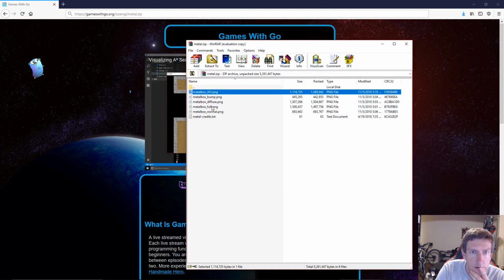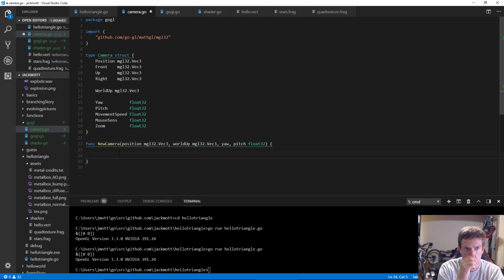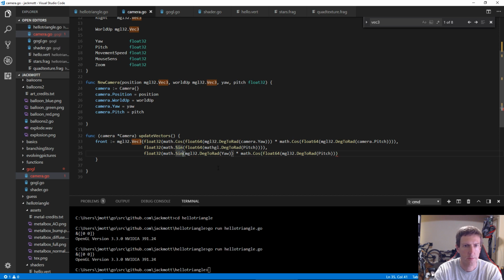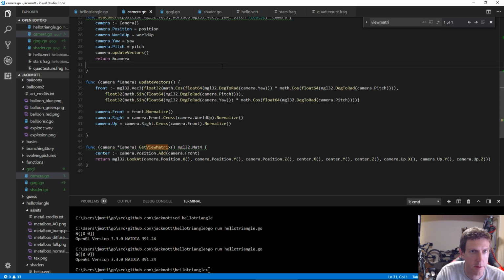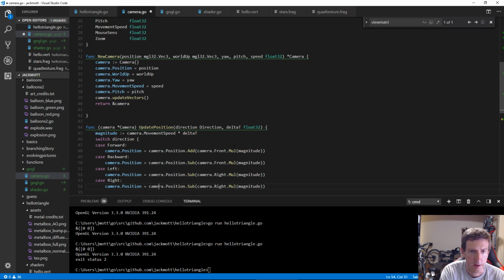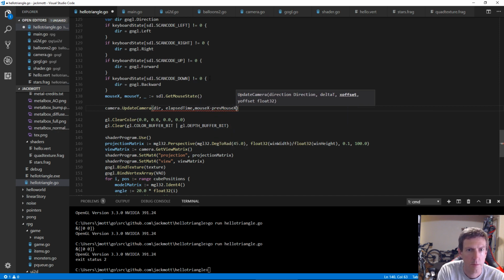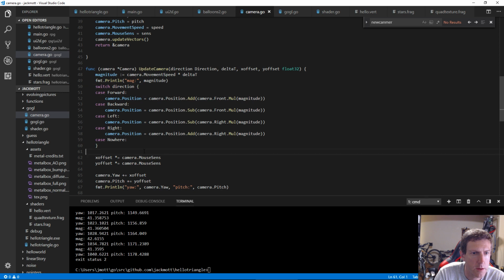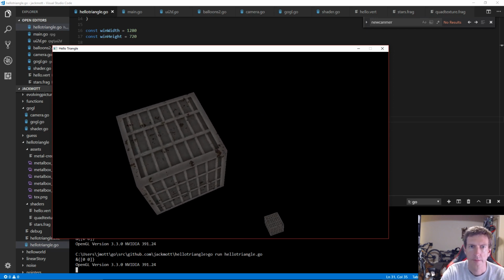Games With Go 44 - OpenGL - Camera